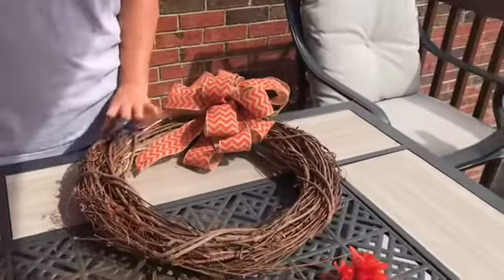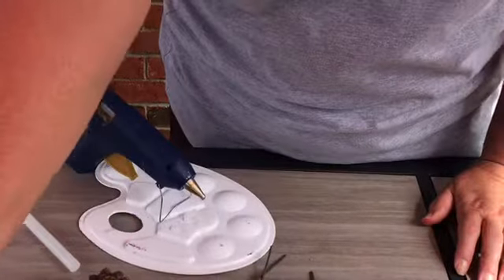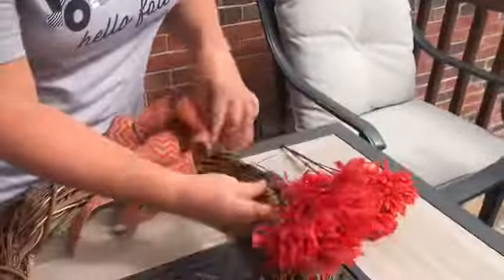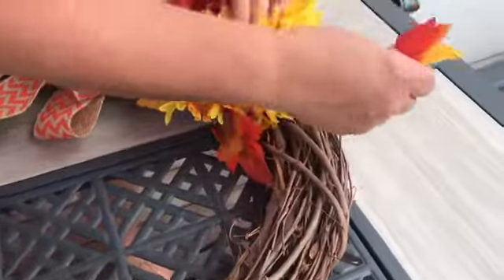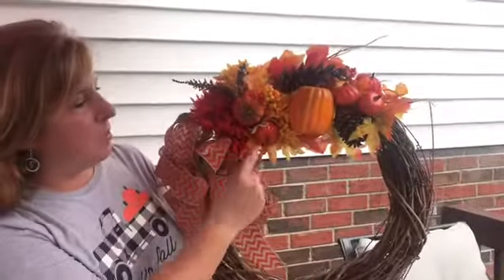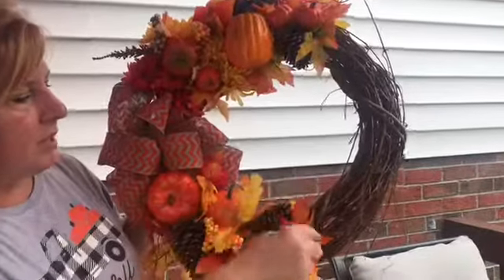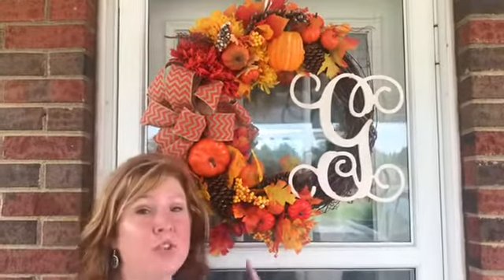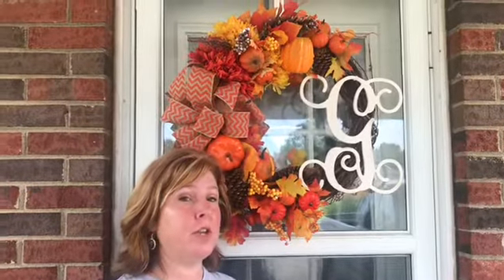DIY FALL WREATH Traditional | Simple Step by Step Guide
Simple step by step guide to make this gorgeous traditional fall wreath using easy techniques to get a high end look without a high end price

Supplies used for wreath were purchased from dollartree, walmart, and hobbylobby

Connect with use one Facebook: https:southern shepherd.gmore